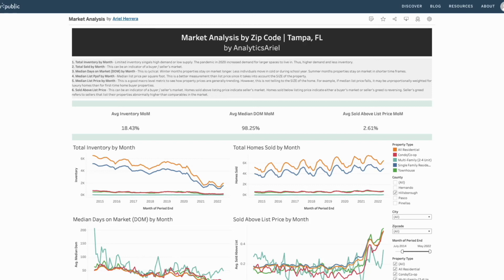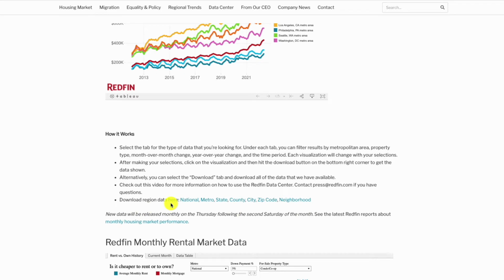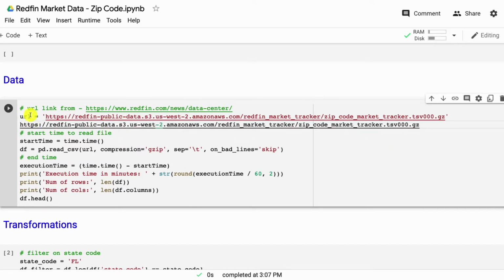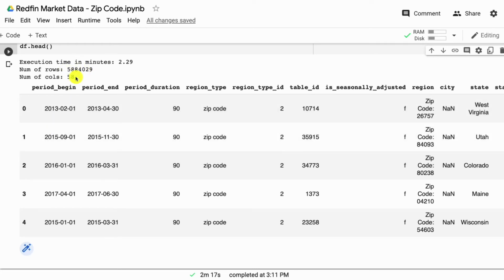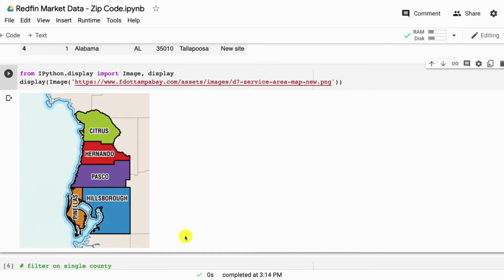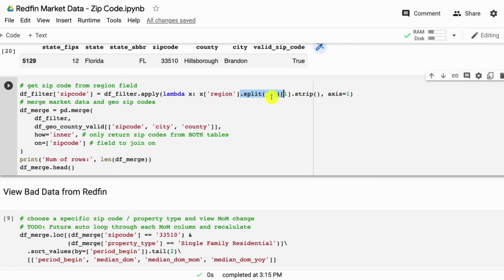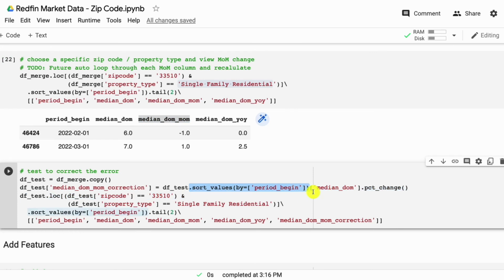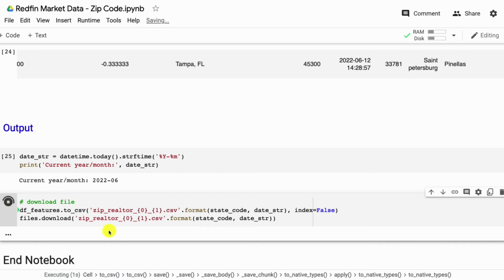How to Get Redfin Housing Market Data | Part 2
Looking to get real estate market data at your fingertips that you can analyze your specific market and understand, is a crash coming? Is it becoming a seller's or a buyers market? These are all questions we can answer with Redfin's free data source and I'm going to show you how to extract that data and filter down to your specific city using Python.

Timestamps for your convenience:
0:00 Intro
0:56 Overview
2:10 Python Notebook